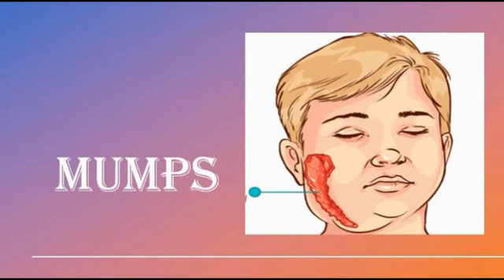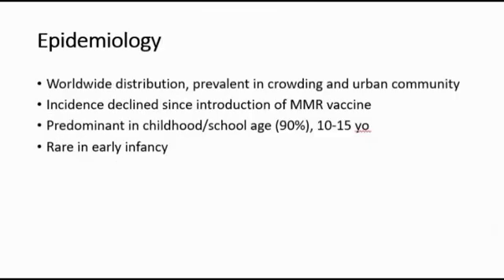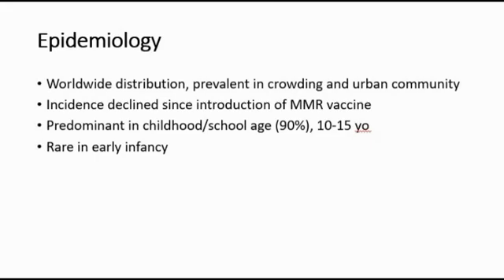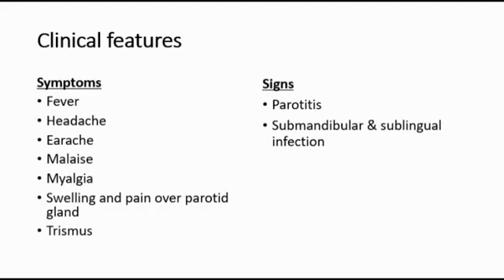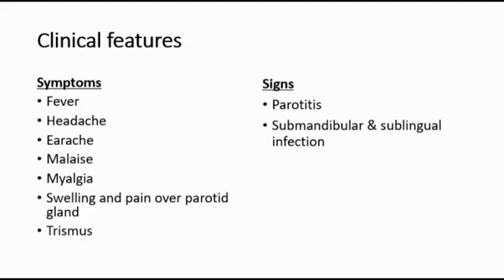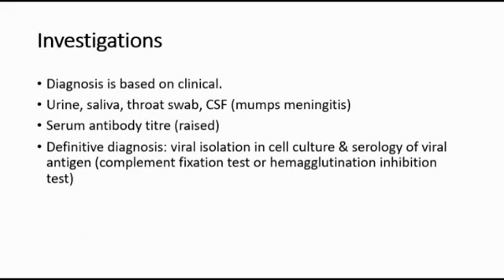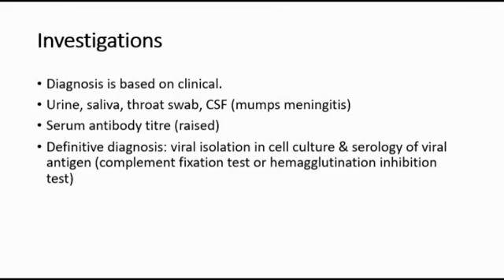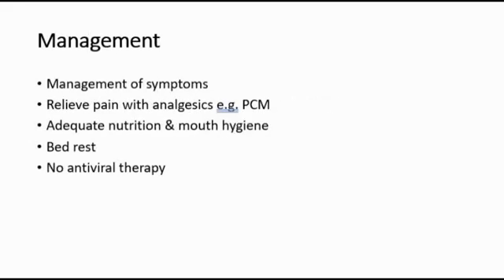[Pediatrics] Infectious disease - Mumps, mumps investigation, MMR vaccine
Mumps is an infectious disease that causes painful swelling of salivary glands, commonly seen in pediatrics. These glands are called parotid glands, found at both sides of the jaw and produces saliva.

This video explains about the epidemiology of mumps and its clinical features. Mumps investigation and management of mumps were also briefly explained. MMR vaccine has been introduced and has reduced its incidence significantly.